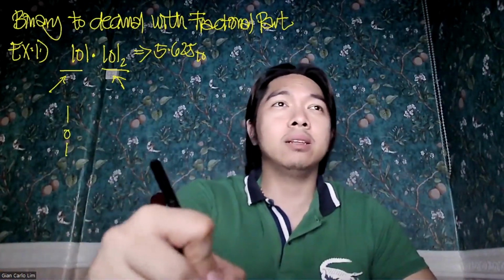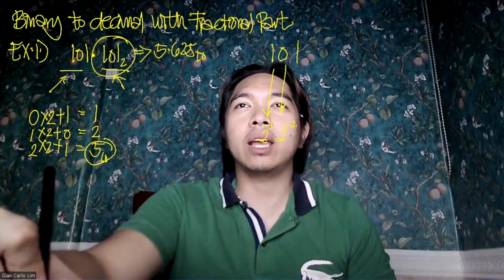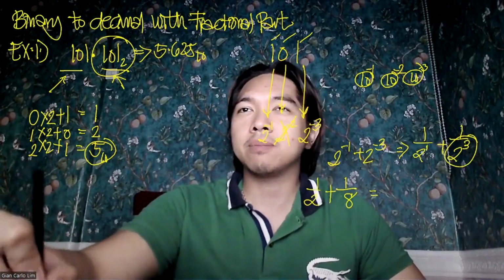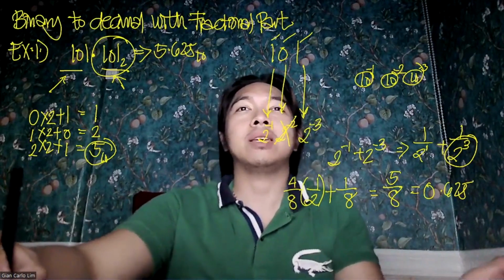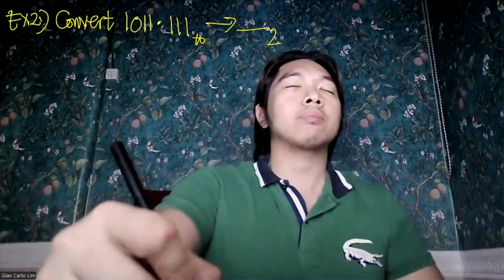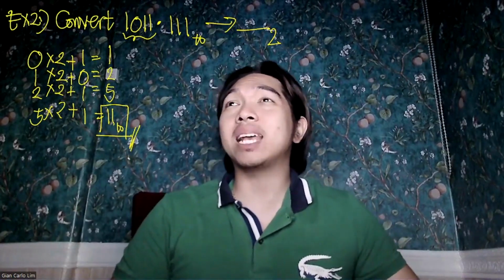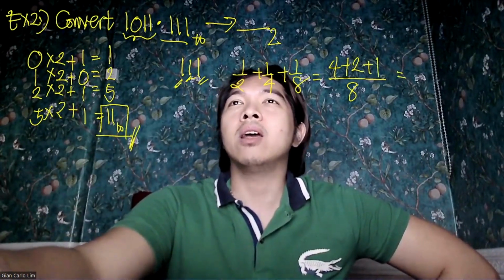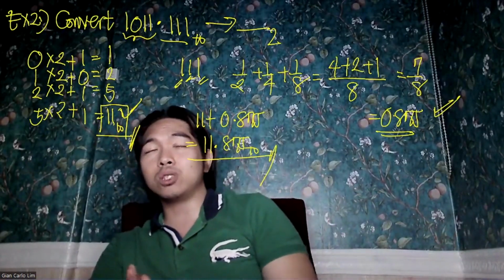Conversion of Binary to Decimal with Fractional Extension